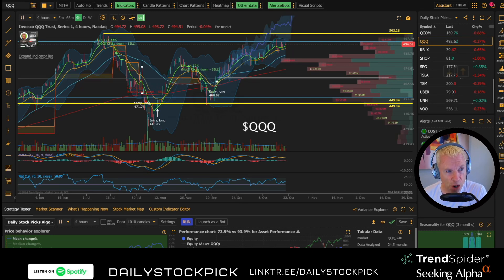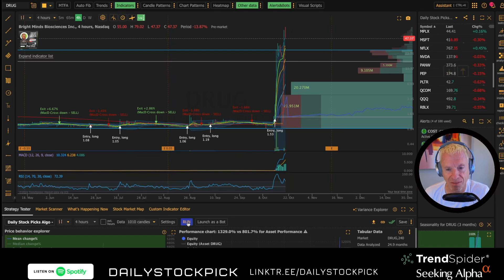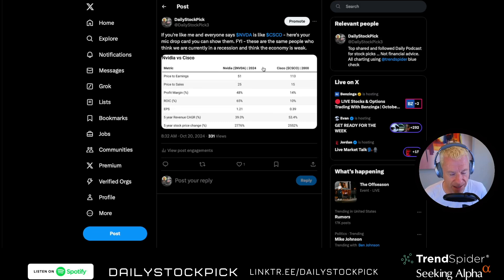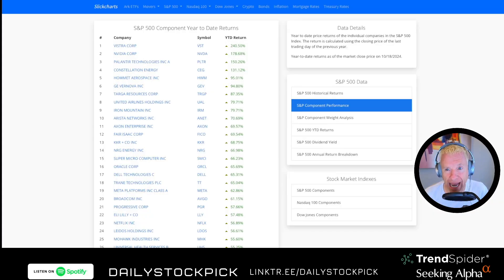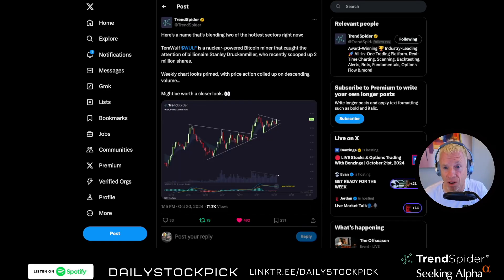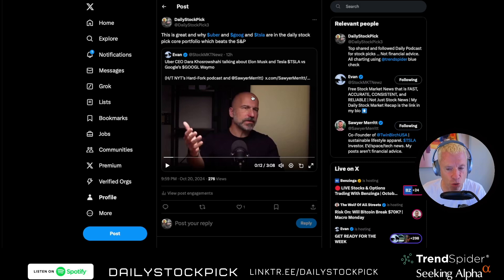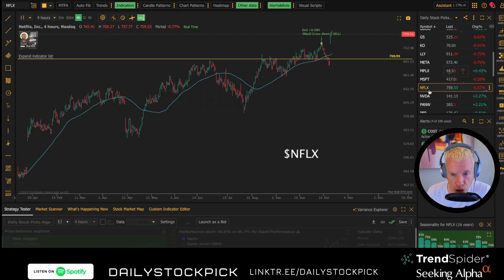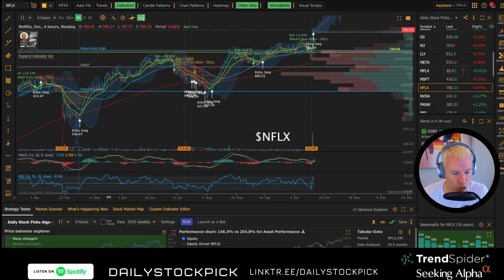If you didn't buy $NVDA on a 35% pullback - why would you buy it now? Plus Nuclear stocks like $OKLO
Trendspider 1 day sale - DON'T MISS IT - Click the top link - ⁠⁠⁠⁠⁠⁠

1. $NVDA - if you didn't buy it when it was 35% in August - what should you do?
2. Trendspider sale and their Election event and my take aways
3. YTD S&P winners and losers
4. Nuclear stocks
5. $PLTR vs. $SNOW - how did I know?
6. $COST
7. Trendspider scanners and tools
8. Earnings - $GM is a great setup

SEEKING ALPHA PREMIUM⁠⁠⁠⁠⁠⁠ - my $30 off coupon for a limited time - ⁠⁠⁠⁠⁠⁠

⁠⁠⁠⁠⁠⁠⁠Watch this episode on YouTube with video⁠⁠⁠⁠⁠⁠⁠⁠ to see how Steve from ⁠⁠⁠⁠⁠⁠⁠⁠Seeking Alpha⁠⁠⁠⁠⁠⁠⁠⁠  uses the tool to navigate on picking stocks.

Want to beat the S&P? ⁠⁠⁠⁠⁠⁠⁠⁠⁠⁠⁠⁠⁠⁠⁠⁠⁠Sign up for Alpha Picks here.

⁠⁠⁠⁠⁠BIG Trendspider sale ⁠⁠⁠⁠⁠⁠ends in just a few days - get it for the year while the sale goes on and I'll send you:
1) My 4 hour algorithm
2) 65 Min algorithm to day trade with
3) Custom watch lists
4) Custom Scanners to find entries

I collaborated with My Weekly Stock on a VERY timely FREE newsletter - When to Sell - ⁠⁠⁠⁠⁠⁠⁠⁠⁠⁠⁠⁠⁠⁠⁠⁠⁠⁠⁠

⁠⁠⁠⁠⁠⁠⁠⁠⁠⁠⁠⁠⁠⁠⁠⁠⁠⁠⁠⁠⁠⁠⁠⁠⁠⁠⁠⁠⁠⁠Seeking Alpha Premium⁠⁠⁠⁠⁠⁠⁠⁠⁠⁠⁠⁠⁠⁠⁠⁠⁠⁠⁠⁠⁠⁠⁠⁠⁠⁠⁠⁠⁠⁠ (⁠⁠⁠⁠⁠⁠ and my paid newsletter have FREE 7 day trials

SPONSORED BY VISIBLE - Check out this page: ⁠⁠⁠⁠⁠⁠⁠⁠⁠⁠⁠⁠⁠⁠⁠⁠⁠⁠⁠⁠⁠⁠⁠⁠⁠⁠⁠⁠⁠⁠⁠⁠⁠⁠⁠⁠⁠⁠⁠⁠⁠⁠⁠⁠⁠⁠⁠⁠⁠⁠⁠⁠⁠⁠⁠⁠⁠⁠⁠⁠⁠⁠⁠⁠⁠⁠⁠⁠⁠⁠⁠⁠⁠⁠⁠⁠⁠⁠⁠⁠⁠⁠⁠⁠⁠⁠⁠⁠ $20 off your first month - only $5 for the first month

⁠⁠⁠⁠⁠⁠⁠⁠⁠⁠⁠⁠⁠⁠⁠⁠⁠⁠⁠⁠⁠⁠⁠⁠⁠⁠⁠⁠⁠⁠Sign up for Webull and get free stocks like I did ⁠⁠⁠⁠⁠⁠⁠⁠⁠⁠⁠⁠⁠⁠⁠⁠⁠⁠⁠⁠⁠⁠⁠⁠⁠⁠⁠⁠⁠⁠⁠⁠⁠⁠⁠⁠⁠⁠⁠⁠⁠⁠⁠⁠⁠⁠⁠⁠⁠⁠⁠⁠⁠⁠⁠⁠⁠⁠⁠⁠⁠⁠⁠⁠⁠⁠⁠⁠⁠⁠⁠⁠⁠ ⁠⁠⁠⁠⁠⁠⁠⁠⁠⁠⁠⁠⁠⁠⁠⁠⁠⁠⁠⁠⁠⁠⁠⁠⁠⁠⁠⁠⁠⁠⁠⁠⁠⁠⁠⁠⁠⁠⁠⁠⁠⁠⁠⁠⁠⁠⁠⁠⁠- I'm rebuilding my portfolio

NOTES